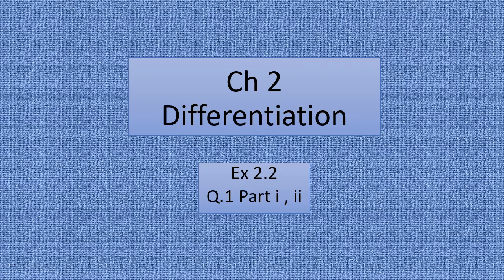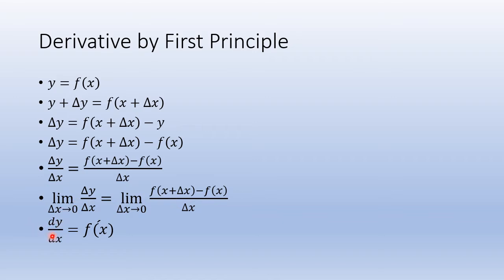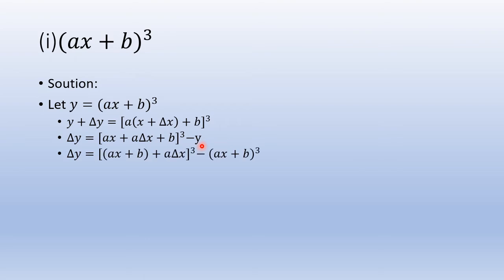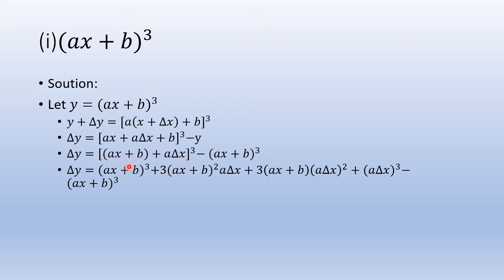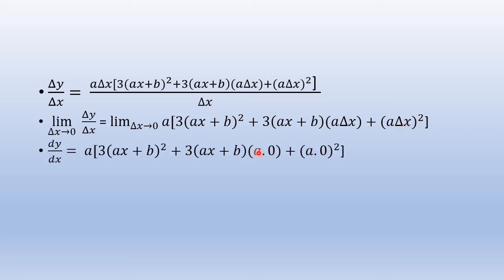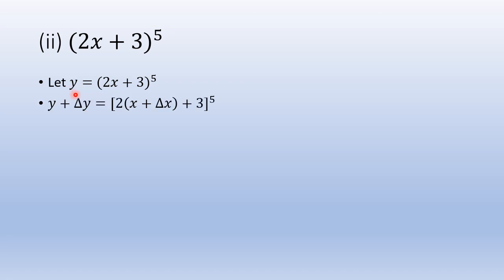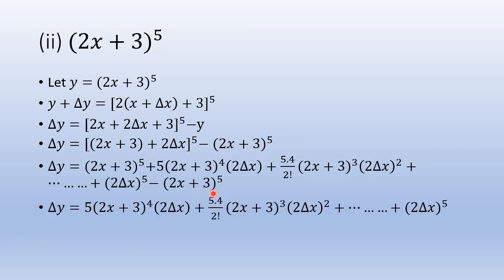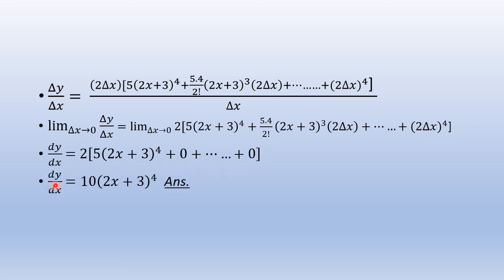Ex 2 2 Q1 i, ii